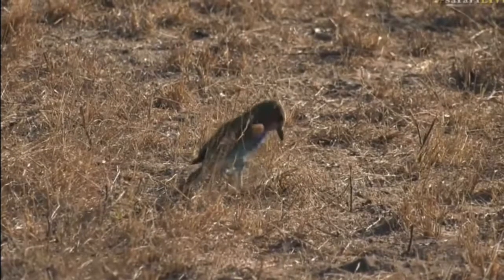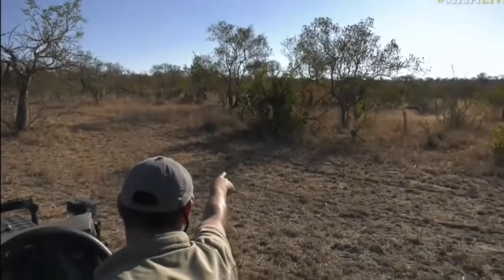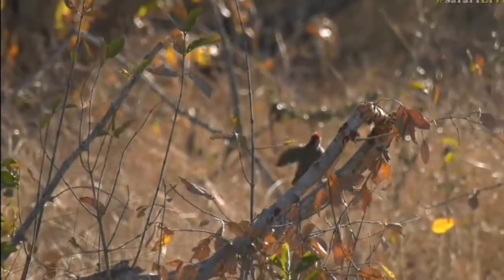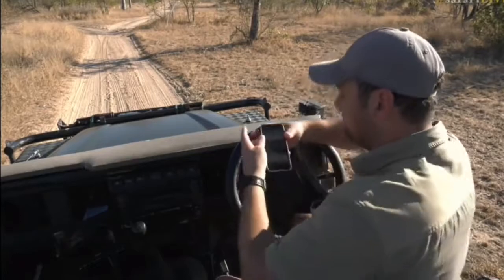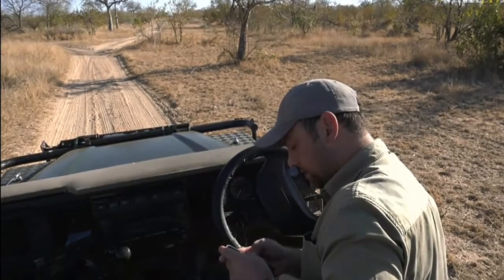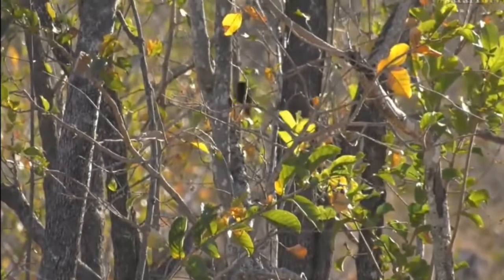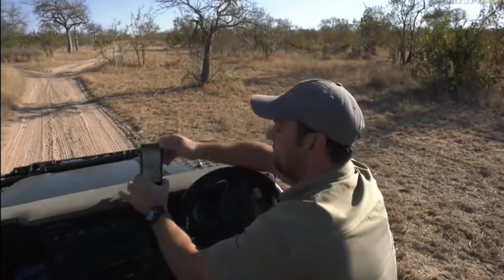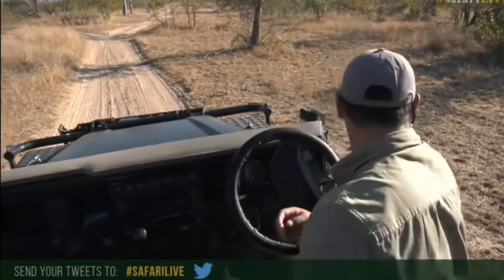July 29, 2017- Sunset - Lilac breasted Roller , ,Cardinal Woodpecker and a Southern Black Tit